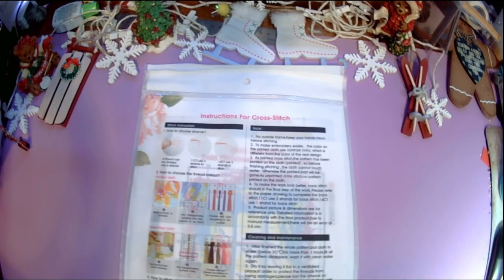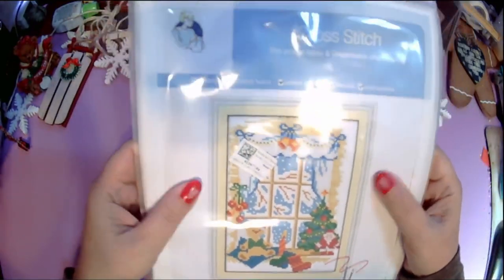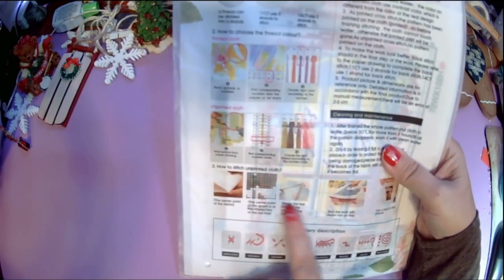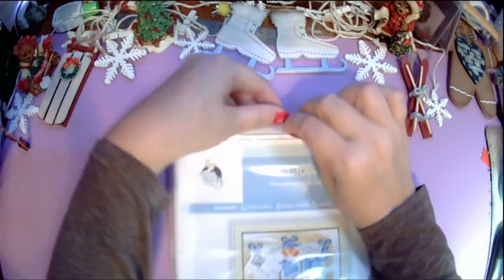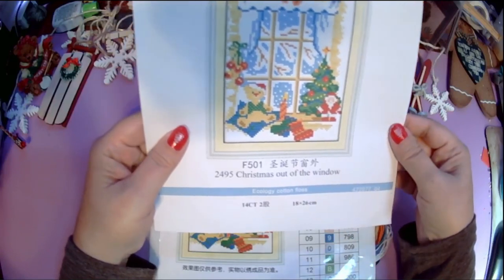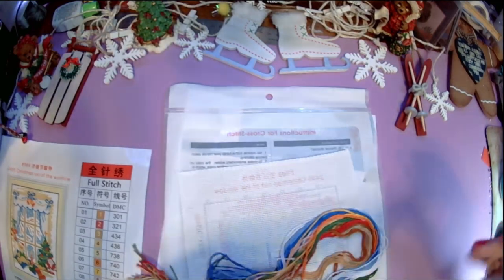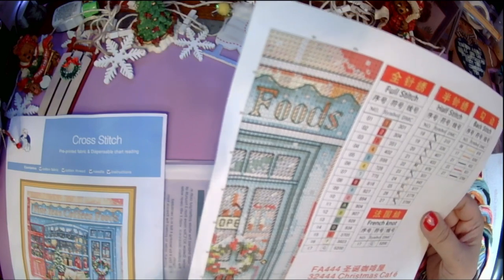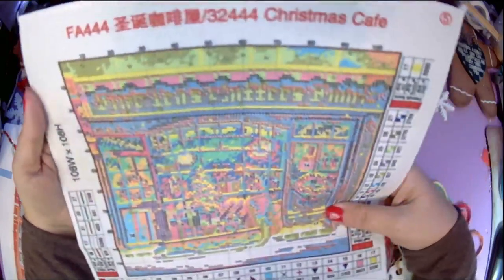Sevengreat unboxing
Today I am unboxing two Joy Sunday kits from sevengreat! These are my first Joy Sunday cross stitch kits as well as my first collaboration with sevengreat!

***Kits shown in video***

Tangled06OFF

*** Currently Reading ***
Mistletoe Christmas: An Anthology
by Eloisa James, Christi Caldwell, Janna MacGregor and Erica Ridley